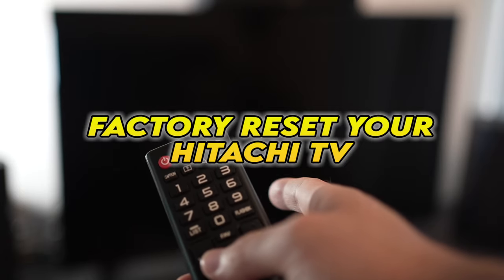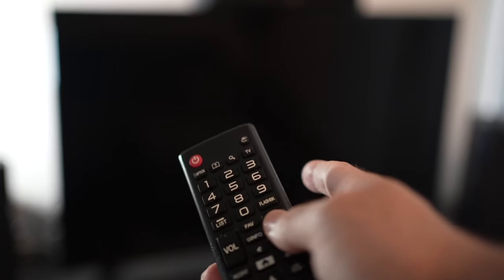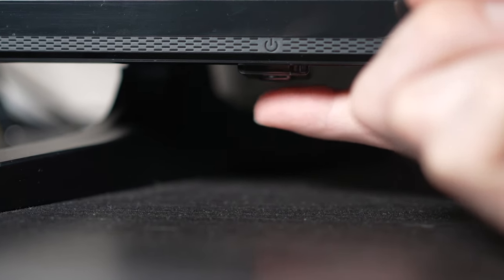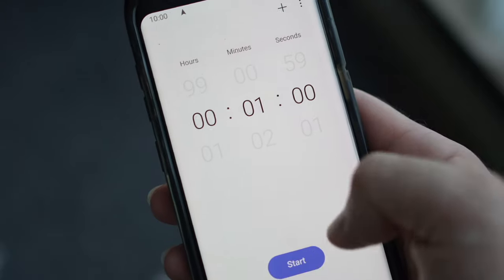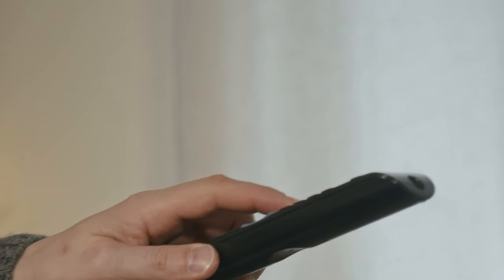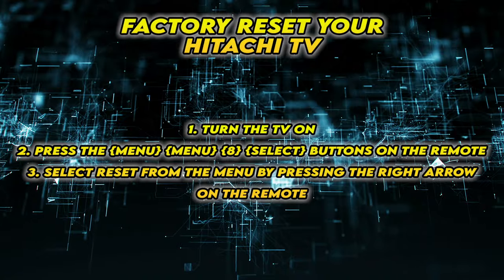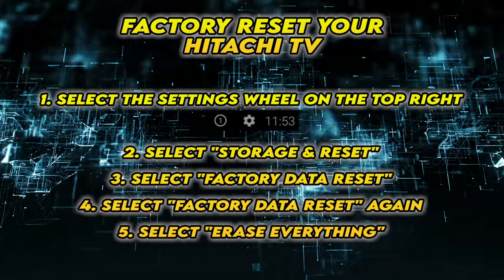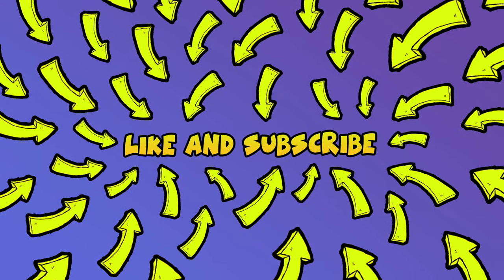How to Factory Reset Hitachi TV to Restore to Factory Settings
I will show you how to factory reset your Hitachi TV in case you are having problems or simply want it to be restored to the factory settings. I will even show you how to soft reset it in case you don't want to erase everything.
Thanks for your support and hope this fixes your troubles :)